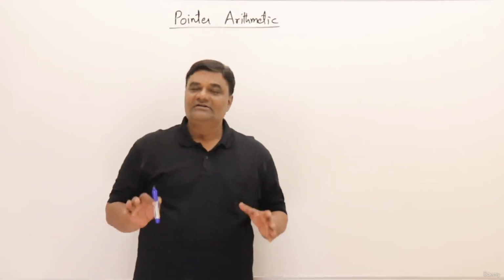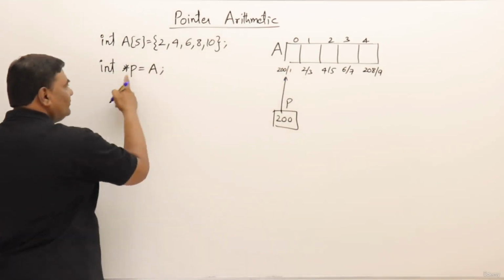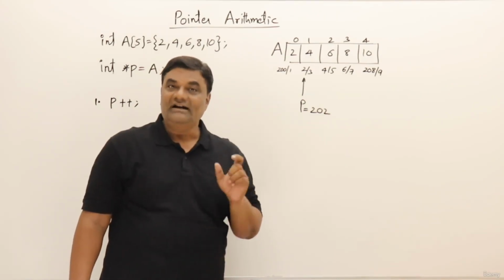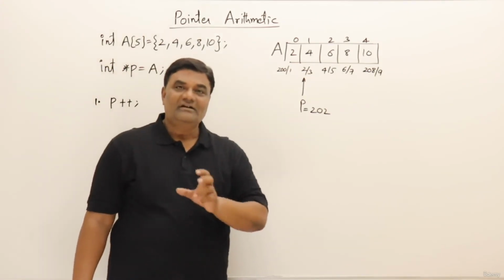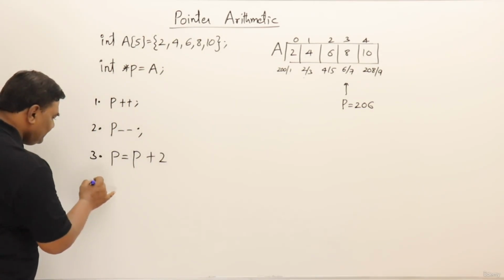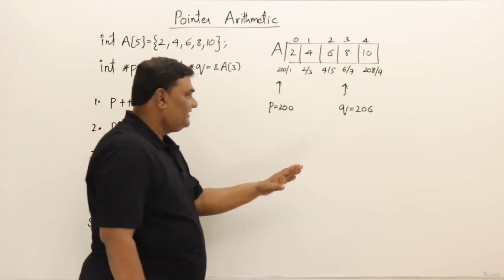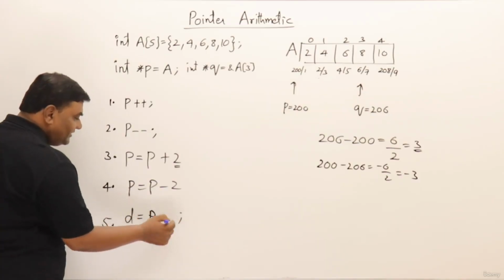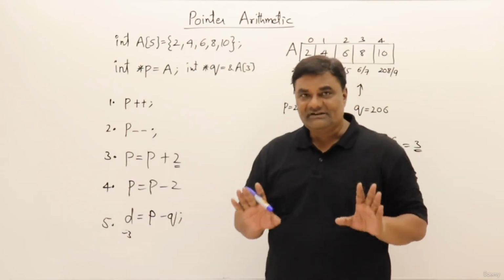9.6: Con trỏ -- Số học con trỏ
9.6: Con trỏ -- Số học con trỏ